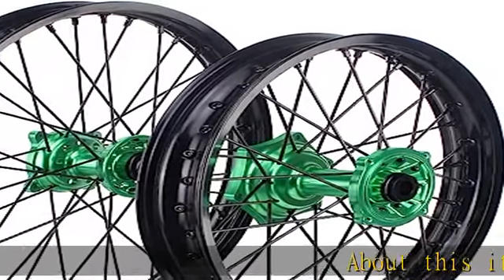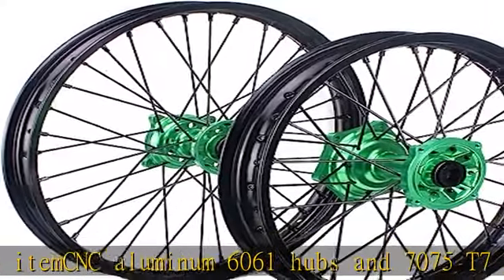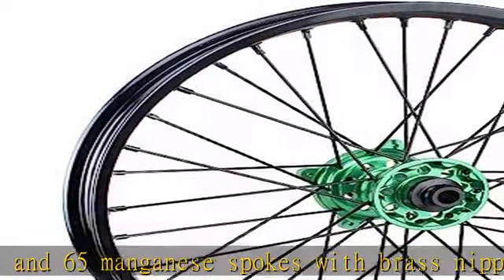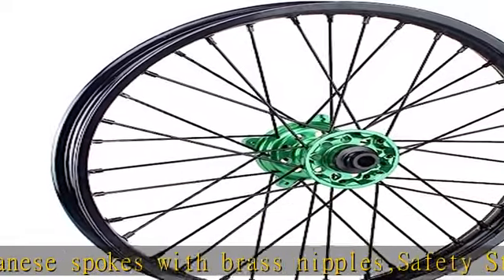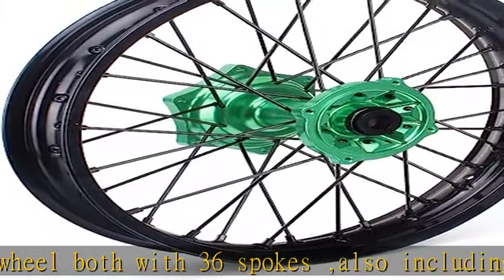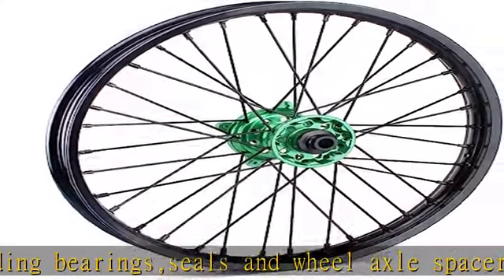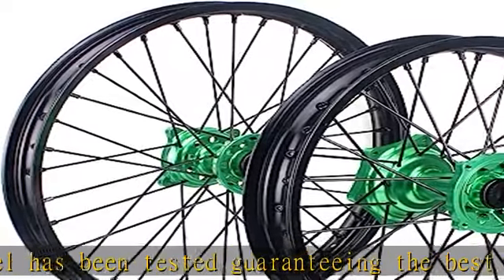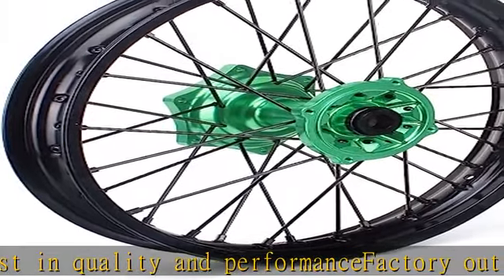TARAZON 21" 19" MX Wheels Set Rims Green Hubs for Kawasaki KXF 250 450 KX250F KX450F 2006-2022 KX12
TARAZON 21" 19" MX Wheels Set Rims Green Hubs for Kawasaki KXF 250 450 KX250F KX450F 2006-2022 KX125 KX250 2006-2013